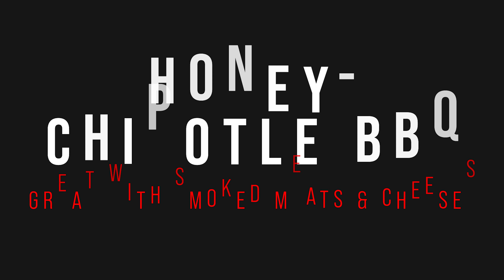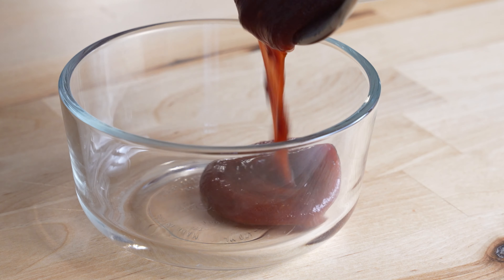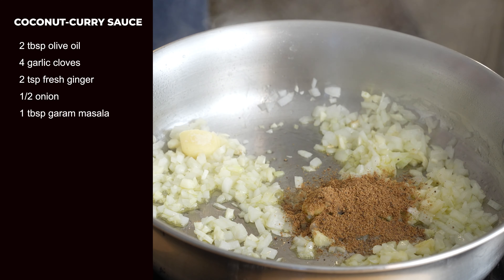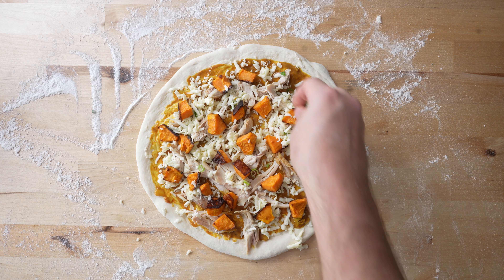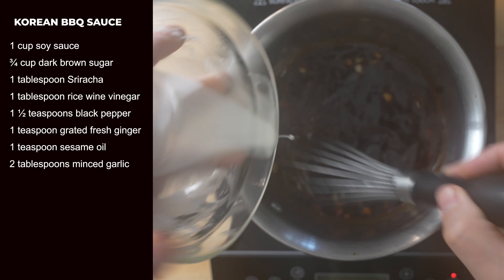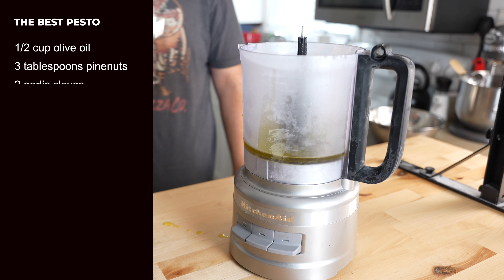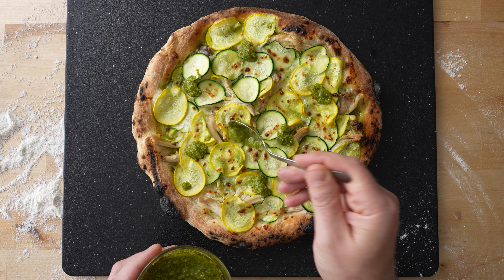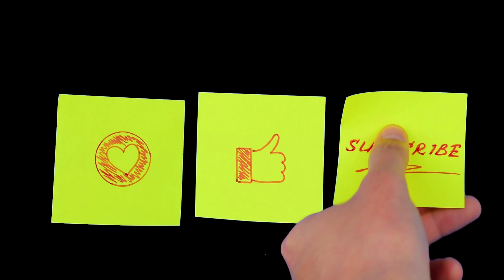FIVE Pizza Sauce Ideas that are NOT Tomato - Recipes and Example Pizzas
In this video I show you 5 different pizza sauces that DO NOT have a tomato base. I also give examples of how to use each sauce. Recipes below.

Honey-Chipotle BBQ:
In a small sauce pan add:
1/2 cup tomato paste
1/2 cup ketchup
¼ cup apple cider vinegar
½ cup brown sugar
1 chipotle pepper in adobo sauce
1 teaspoon additional adobo sauce
2 Tablespoons honey
1 teaspoon salt
1 teaspoon smoked paprika
1 teaspoon garlic powder
1 teaspoon onion powder
½ teaspoon black pepper
Whisk everything together and bring it up to a simmer. Chill for 24 hours.

Coconut-Curry Sauce:
In a Saute pan over medium heat add
2 tbsp olive oil
4 garlic cloves , minced
2 tsp fresh ginger , finely grated
1/2 onion , finely chopped (brown or yellow)
let that saute for a little bit then add
SPICES:
1 tbsp garam masala (Note 3)
2 tbsp curry powder (mild or spicy, your choice) (Note 4)
2 tsp cumin
1 tsp coriander powder
1 tsp paprika (sweet, or hot for spice!)
1/2 tsp turmeric
I’ll saute that for a little bit to get the spices to bloom
Then I’ll add a 16 ounce can of coconut milk and  a quarter cup of tomato paste, stir everything together and bring to a simmer. Salt to taste and that’s it.

KOREAN BBQ:
1 cup soy sauce
¾ cup dark brown sugar
1 tablespoon Sriracha
1 tablespoon rice wine vinegar
1 ½ teaspoons black pepper
1 teaspoon grated fresh ginger
1 teaspoon sesame oil
2 tablespoons minced garlic
Whisk everything together and bring to a boil.
Then in a small bowl add a tablespoon of corn starch and a tablespoon of water, whisk it all up and then add it to your sauce.
Continue to simmer and stir for a few minutes while your sauce thickens ups.

PESTO:
In a cold food processor add
1/2 cup olive oil
3 tablespoons pinenuts
2 garlic cloves
Blend that up into a paste then add
1/2 cup parmigiano
And a 1/4 cup pecorino
Blend that until smooth then add three cups of sweet basil
Blend just until the basil is incorporated and then strain the pesto through a sieve

GARLIC CREAM SAUCE:
In a medium sauce pan
Melt 1/2 a stick salted butter
add 3 cloves chopped garlic
and 1 tablespoon flour
Brown flour then add 16 ounces heavy cream
simmer and stir until thickened
Remove from heat and add a cup of asiago
Continue to whisk until incorporated.